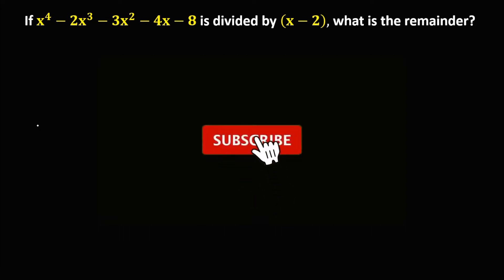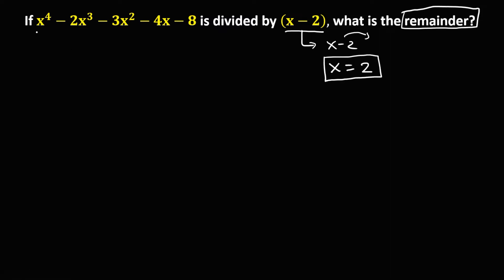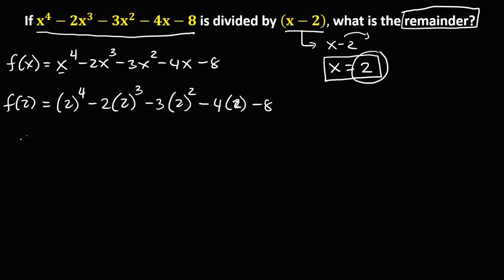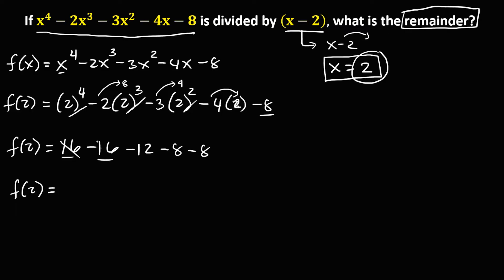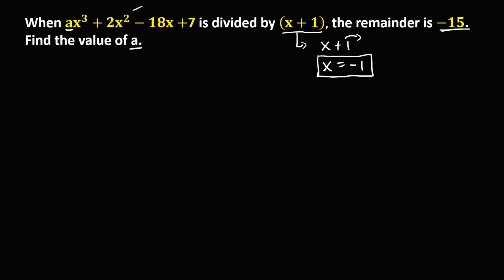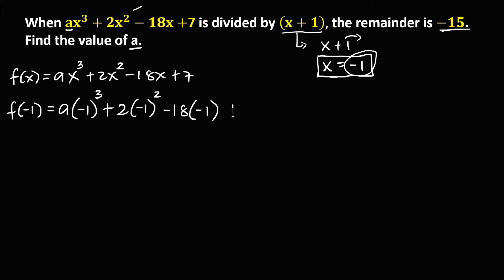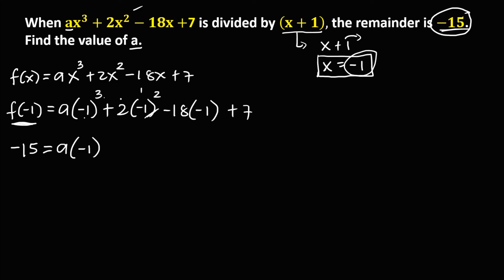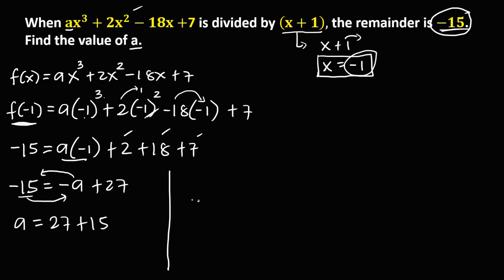THEORY OF EQUATIONS || ENGINEERING MATHEMATICS